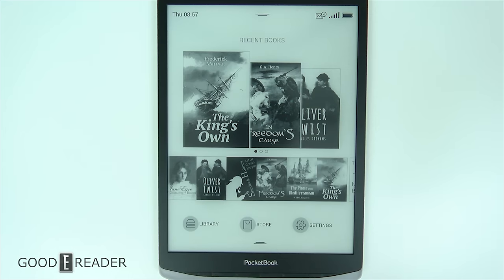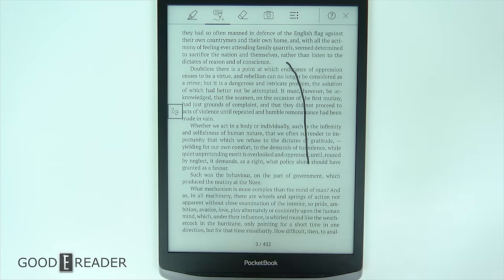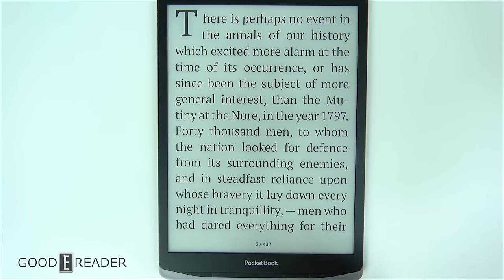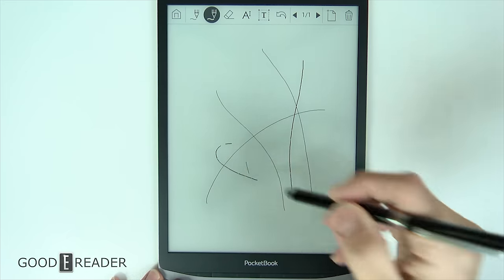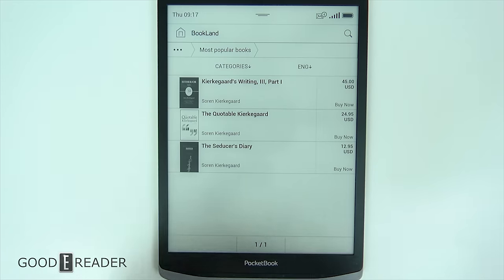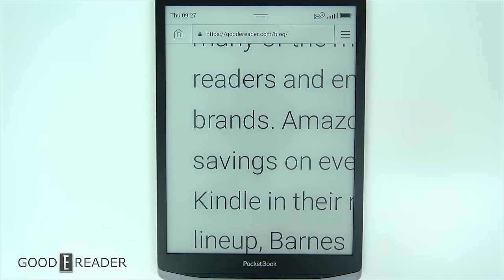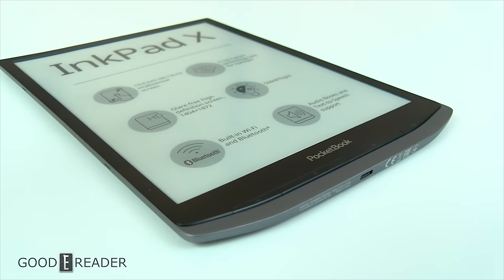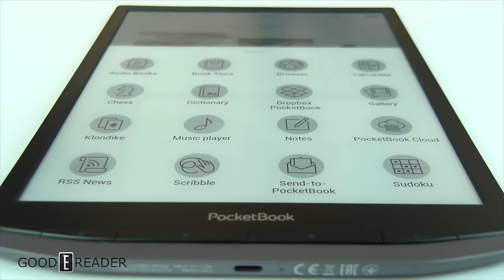Pocketbook Inkpad X Full Review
The Pocketbook InkPad X is the first 10.3 inch e-reader the company has ever produced. This is a pure e-reader and gives users the ability to read comics, manga, newspapers, magazines and PDF files.

This review gives you a sense on if this device is right for you or not, but we believe Pocketbook has a winner here, dispute the price.

You can order this right now from the Good e-Reader Store for $425